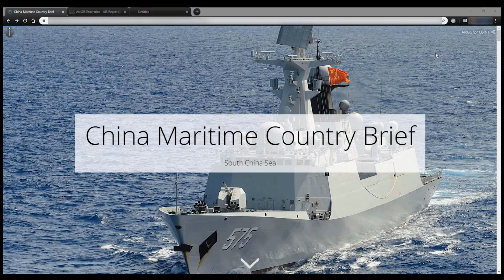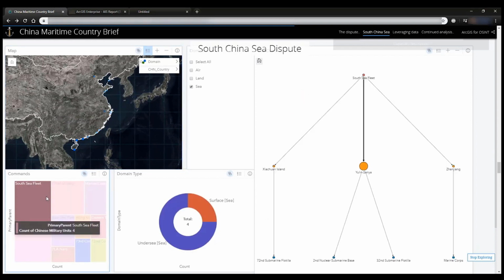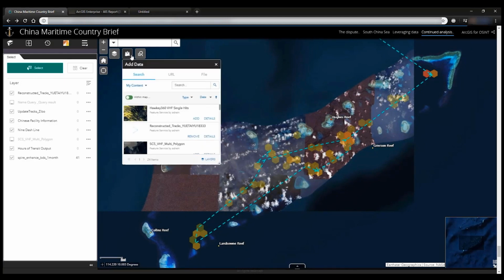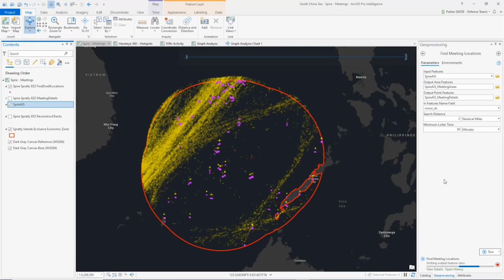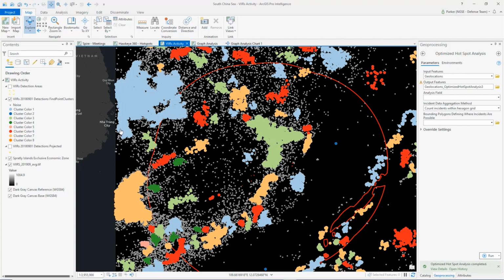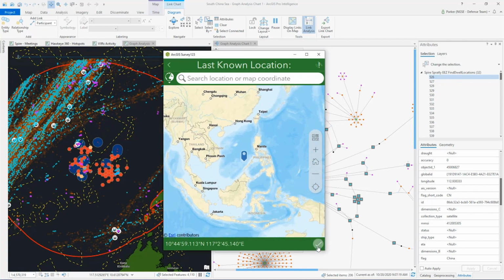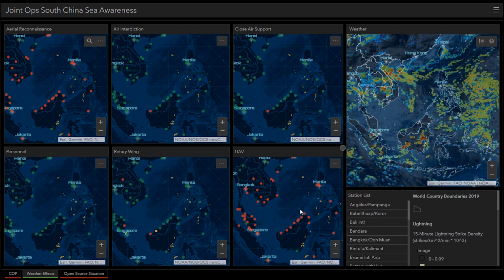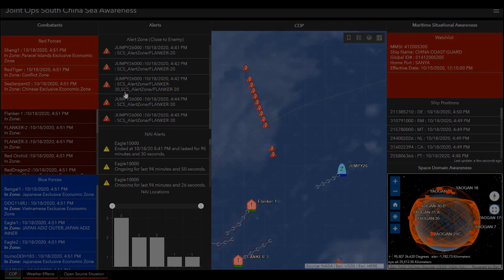South China Sea Demo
The Intelligence Preparation of the Battlespace is a key function in the military decision-making process that analyzes the enemy, terrain, weather, and civil considerations for an understanding of the operational environment and the planning of a relevant course of action (COA) to support the warfighter. Even though parts of the environment can be static, the majority of conditions are dynamic, therefore we need to integrate the data at speed to collaborate on joint information products that provide intelligence at near real time.